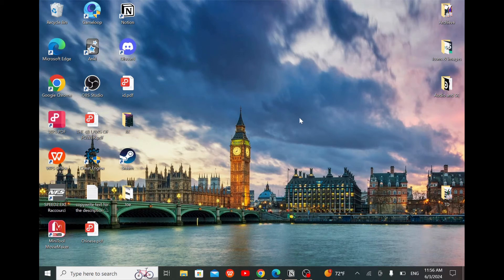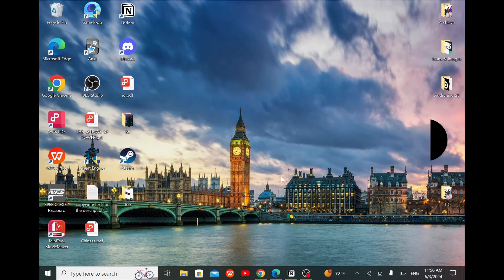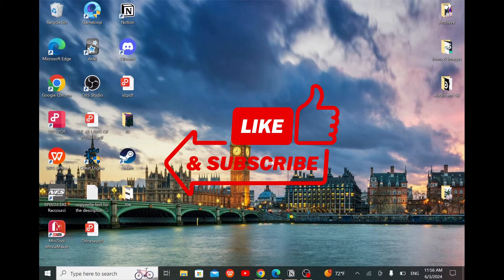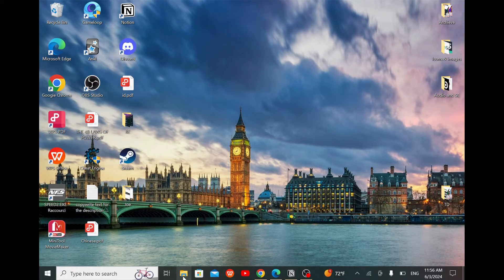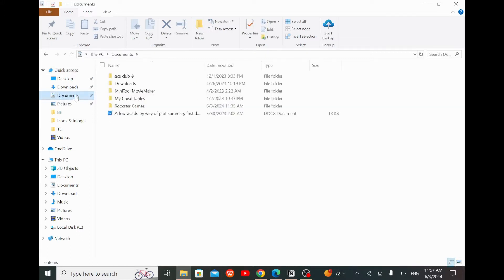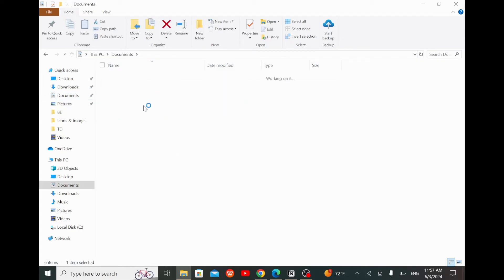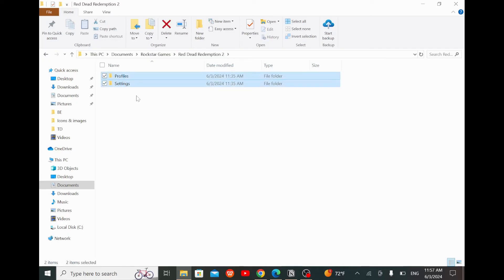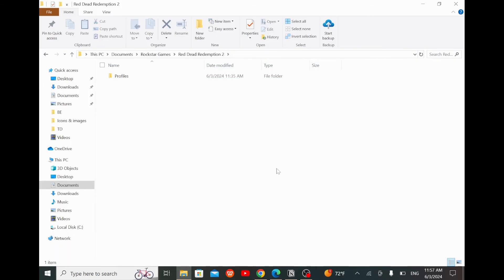How To Fix Red Dead Redemption 2 Unknown Error FFFF - Full Guide (2025)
In this video I will show you how you can Fix Red Dead Redemption 2 Unknown Error FFFF